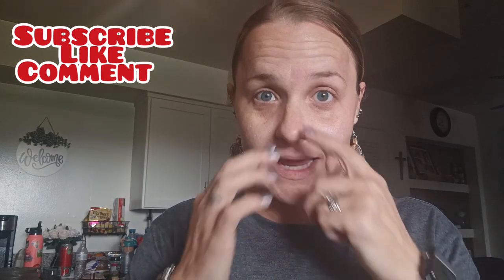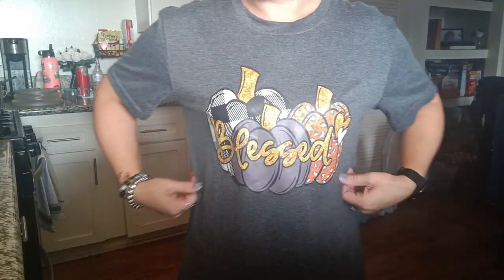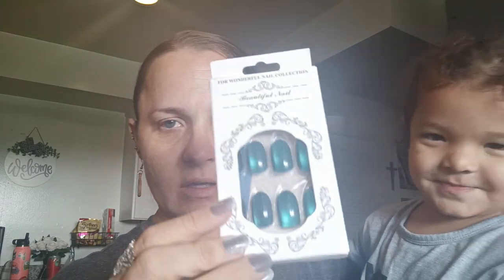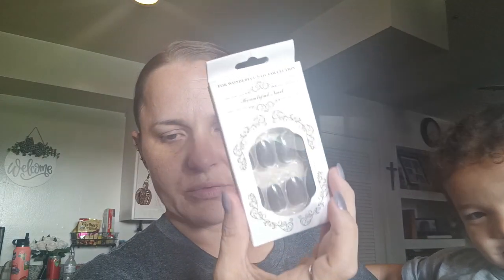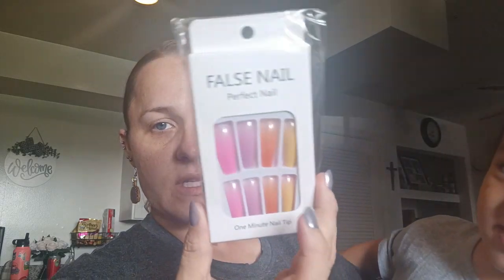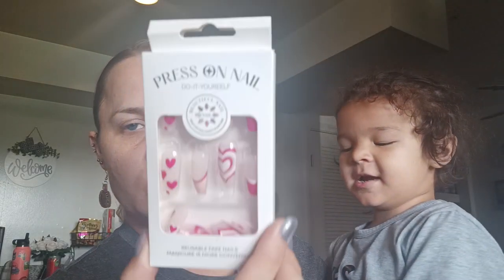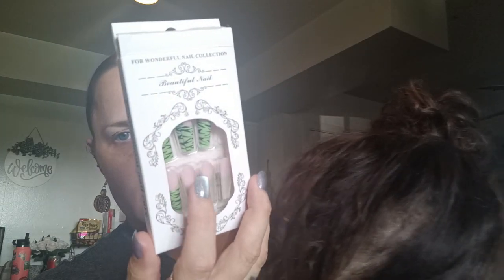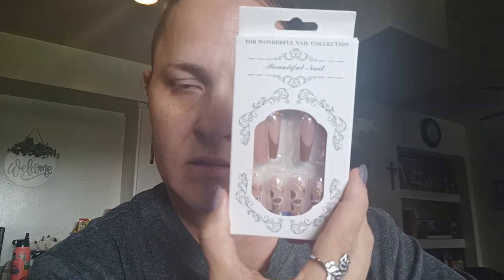Decluttered my Temu press on nails🧡🎉 GIVEAWAY TIME!!! (CLOSED)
1. Must live in the USA
2. Must be 18 or older
4. Comment 🧡
5. Like this video

Winner will be chosen next Friday Sep 8th. I will write everyone who enters on a piece of paper and out them all in a hat. I will have one of my kiddos pick a winner.